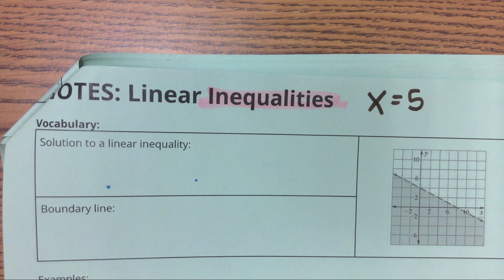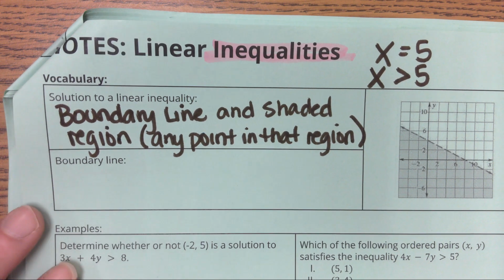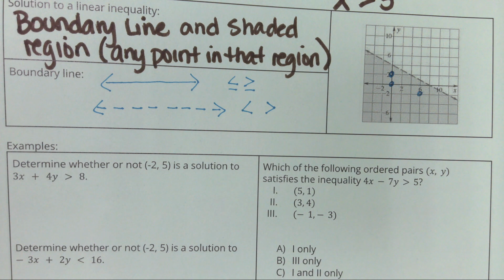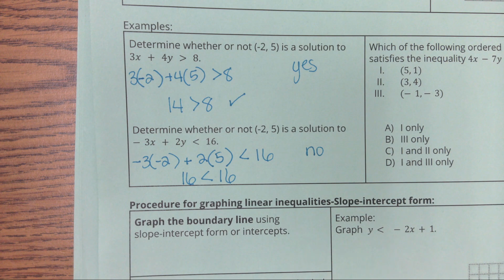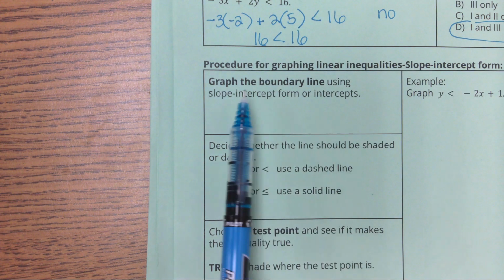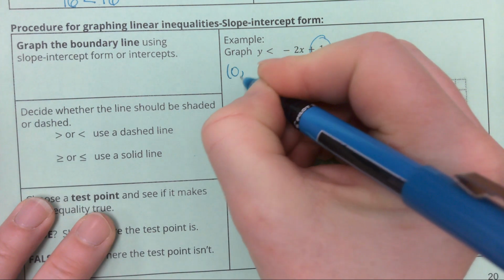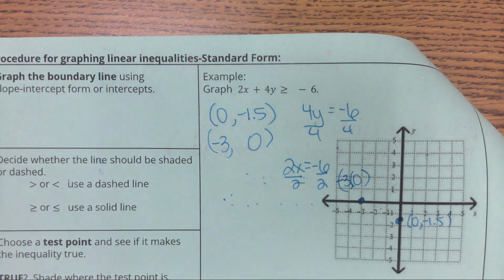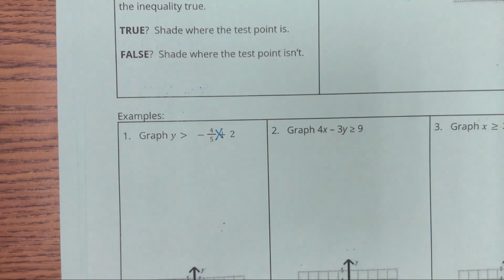Algebra 1 Linear Inequalities